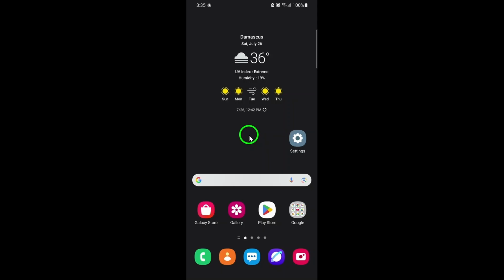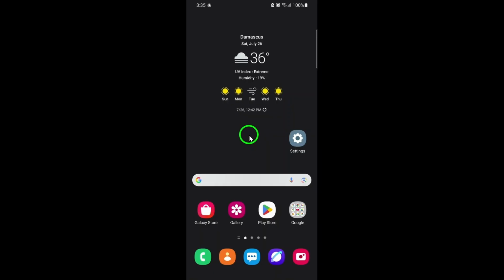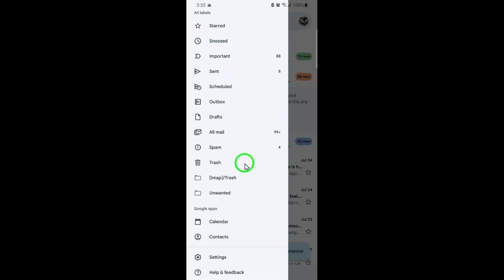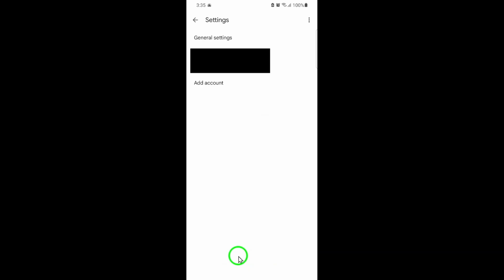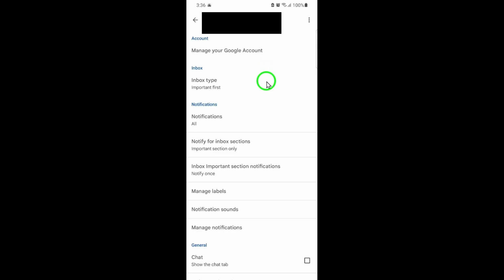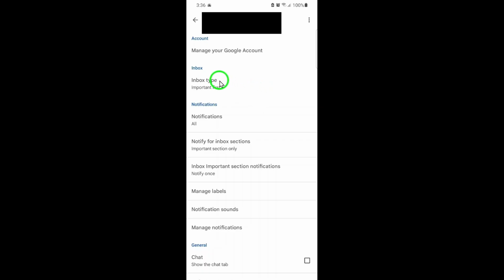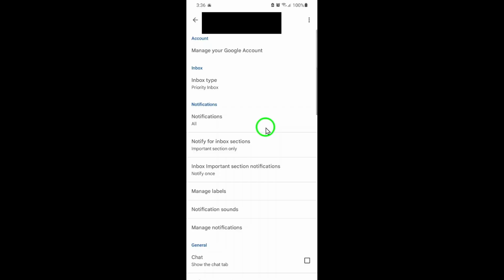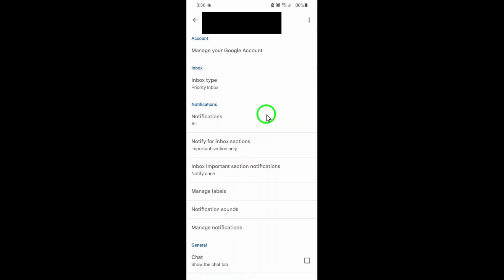How To Turn On Gmail Smart Reply Suggestions (Updated)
Learn how to turn on Gmail Smart Reply suggestions in the updated Gmail app. This video will show you step-by-step how to enable Smart Reply, making it easier and faster to respond to emails with suggested replies. Boost your productivity and never miss a quick reply again.

Follow these steps to enable Gmail Smart Reply Suggestions:

1. Open the Gmail app.

2. Tap on Menu (☰).

3. Scroll down and tap on Settings.

4. Tap on your email account.

5. Scroll to "Smart Reply".

6. Check the box to enable Smart Reply.

Enabling Smart Reply helps you respond to emails quickly with AI-generated suggestions. This feature is perfect for anyone looking to save time and streamline their email workflow. If you find this tutorial helpful, consider exploring more tips to make the most of your Gmail experience.-
Timeline:
00:00 Start
00:12 How to do it
01:05 End